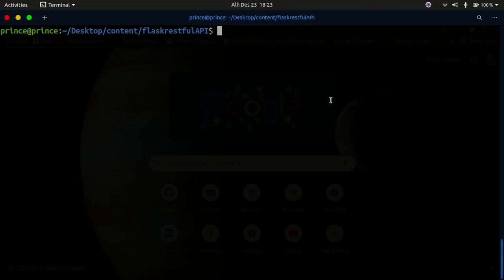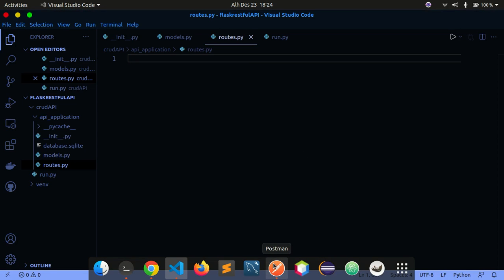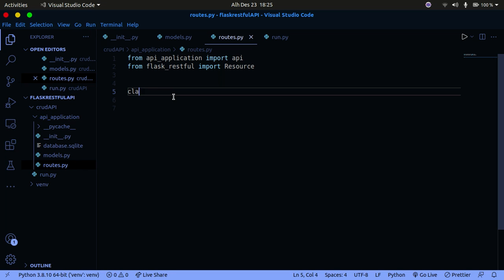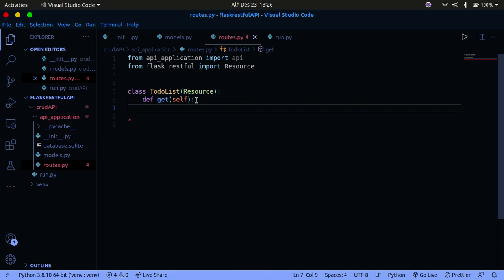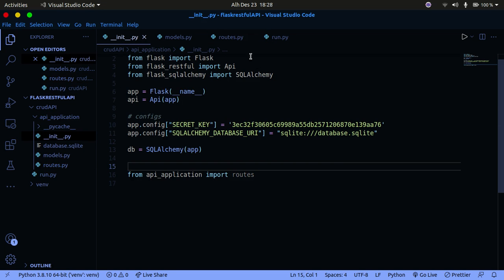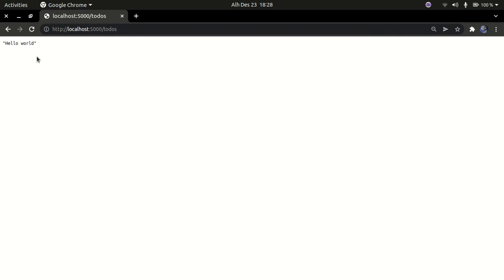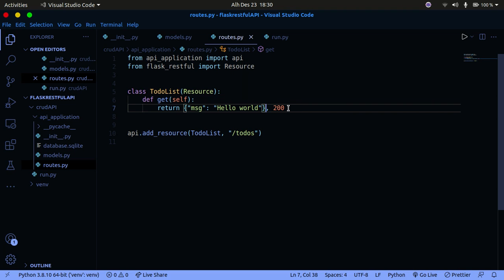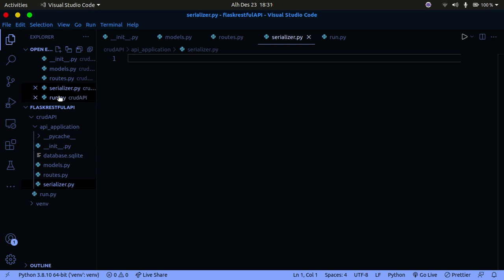Flask RESTful Create, Retrieve, Update, & Delete Functionality with GET, POST, PUT & DELETE Requests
In this video we'll go over how to setup a database using flask-sqlalchemy. We'll also go over some of the queries to query the database will build and get ourselfs introduced to building a simple CRUD API. Lets get started...